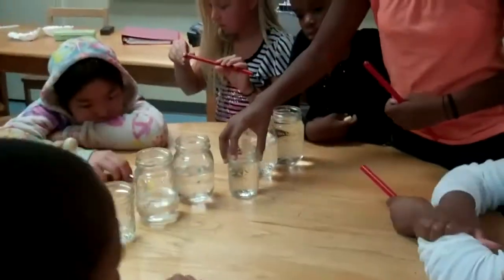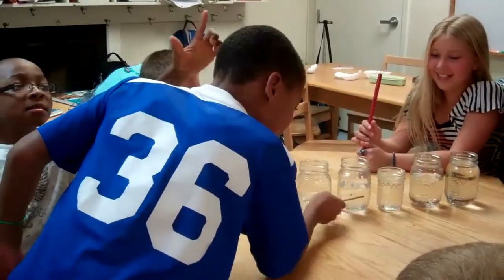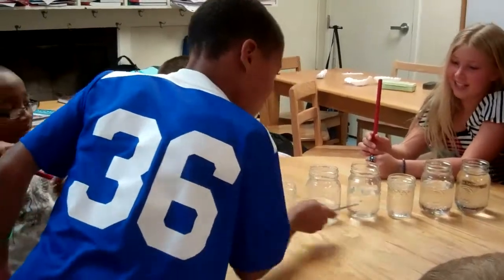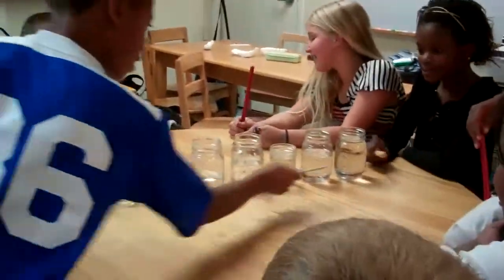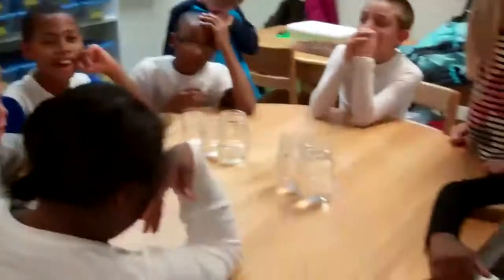4th-6th Grade Discovery Experiments with sound